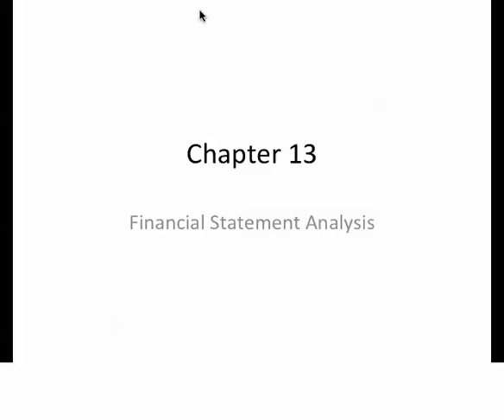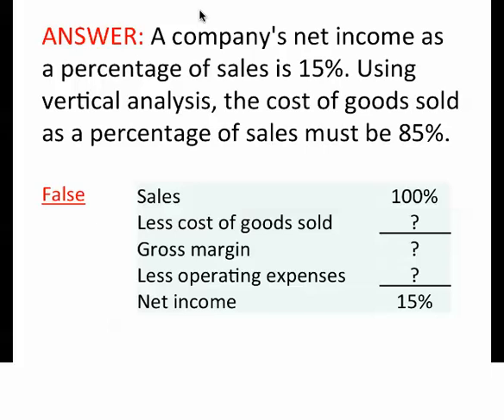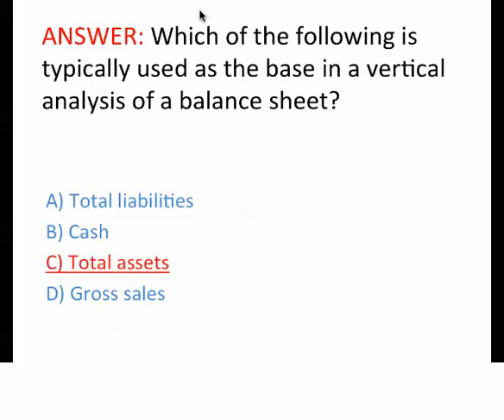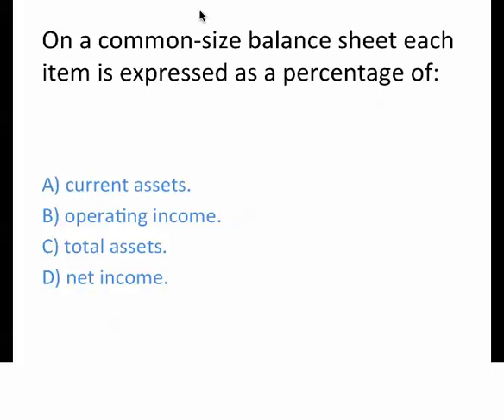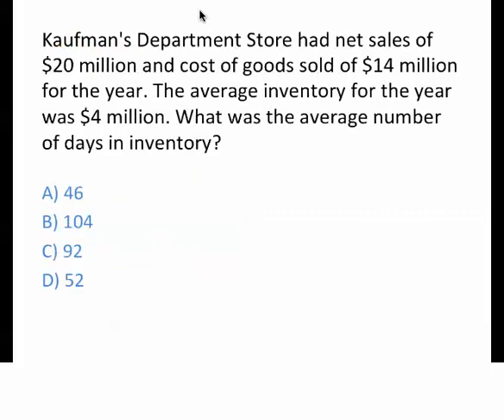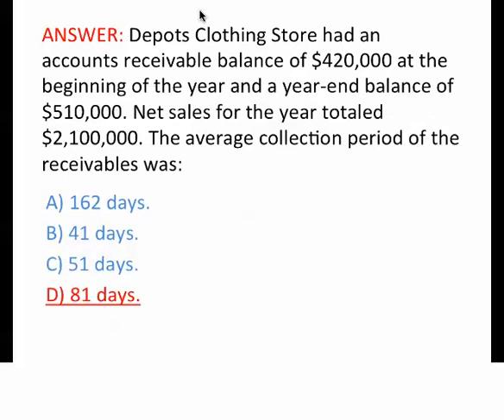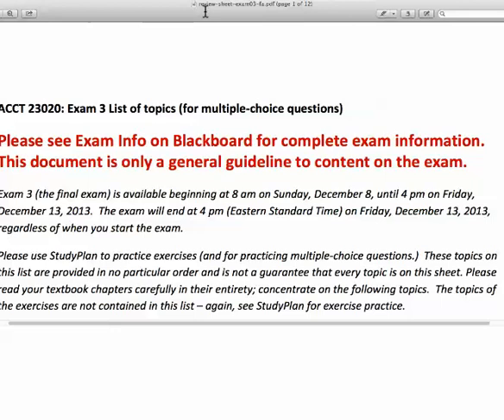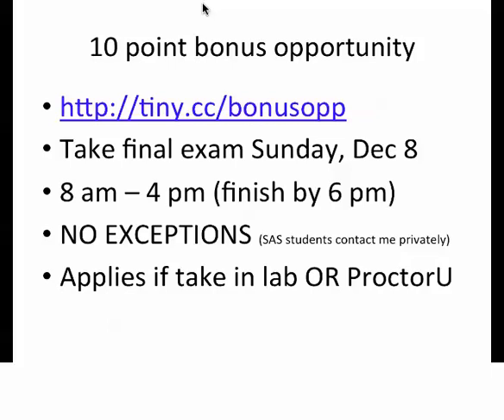Class on Wedn, Dec 4, covers part of chapter 13 and final exam info (partial)